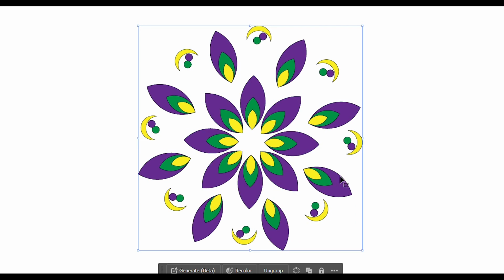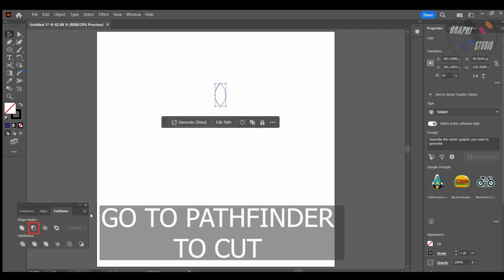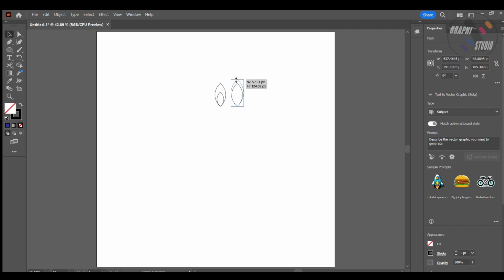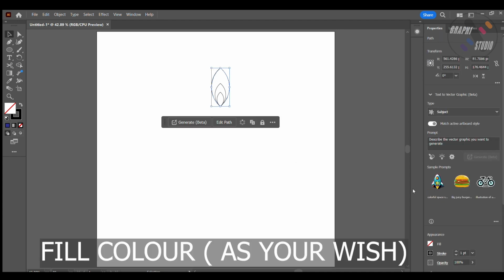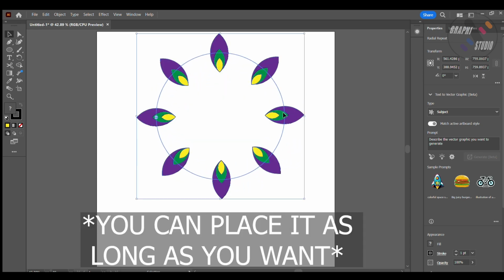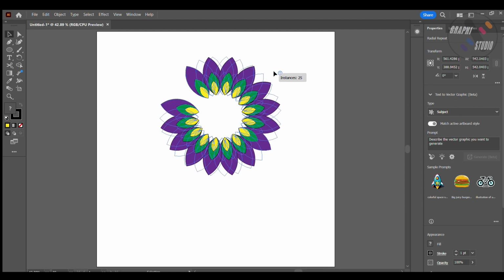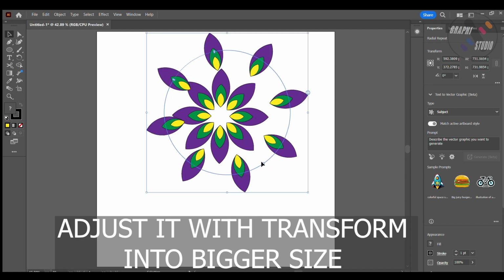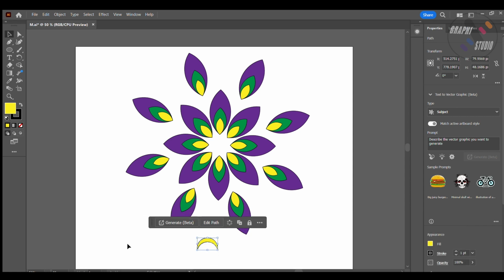HOW TO CREATE BASIC MANDALA DESIGN WITH ELLIPSE (CIRCLE)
In this video, a basic design of mandala is show. This is the best and easier way to create a design of mandala for beginners in adobe illustrator . A simple design in a fastest and easier way with the help of only one shape - Ellipse (Circle).